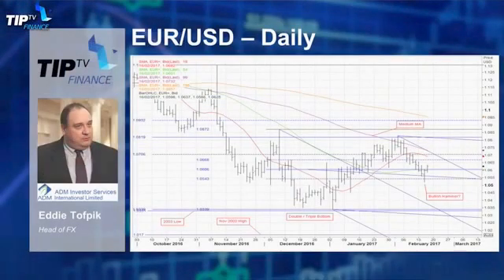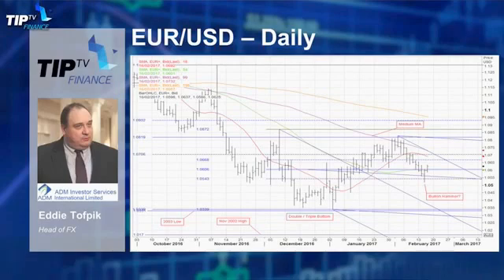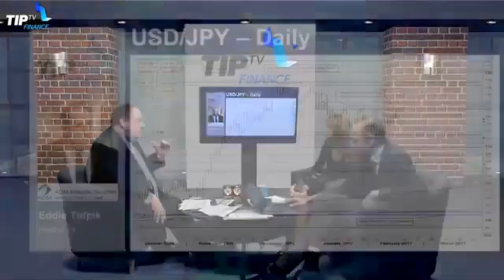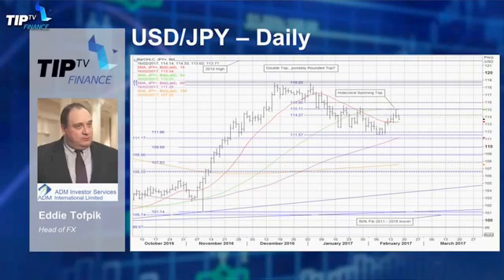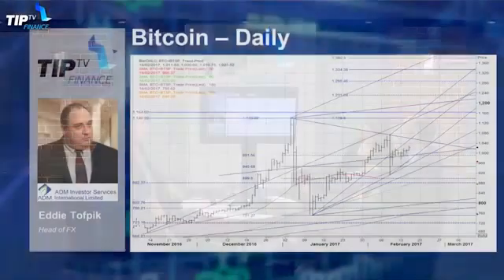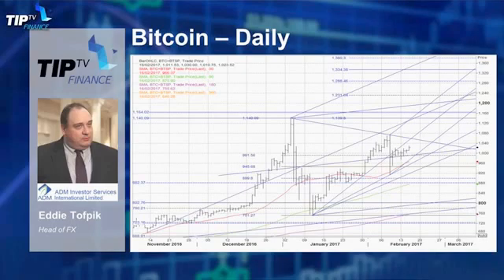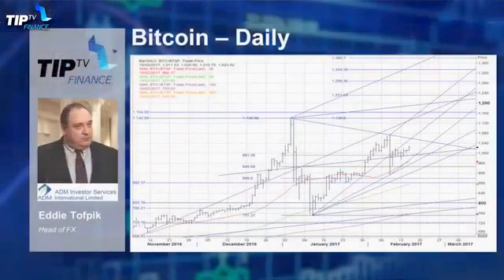16/02/17: London FX Commentary: Eddie Tofpik